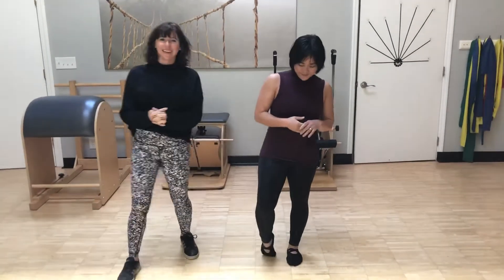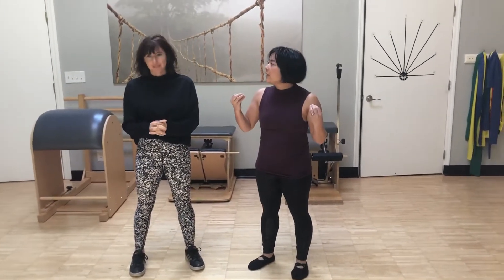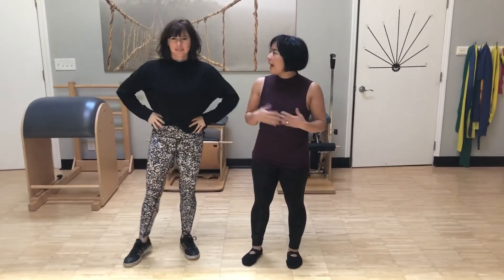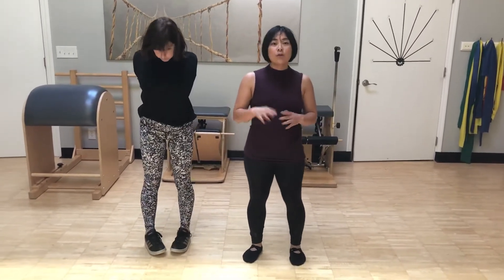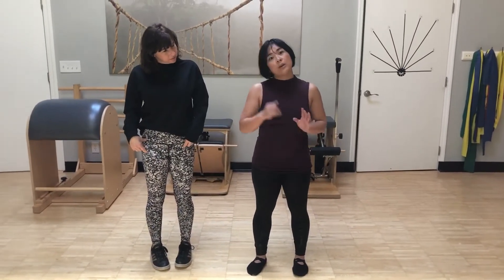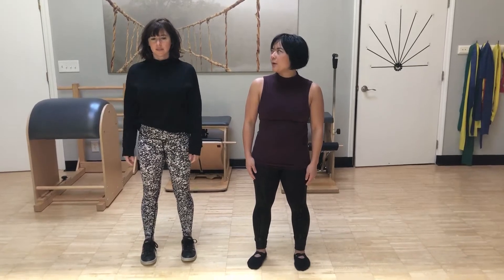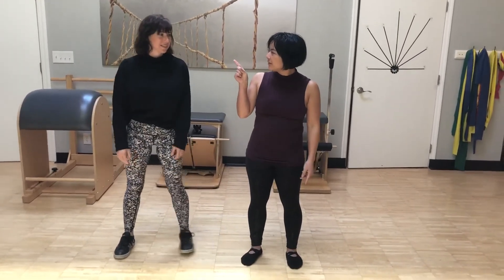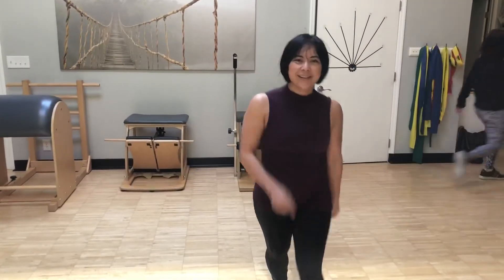Movement is good for your body and brain!